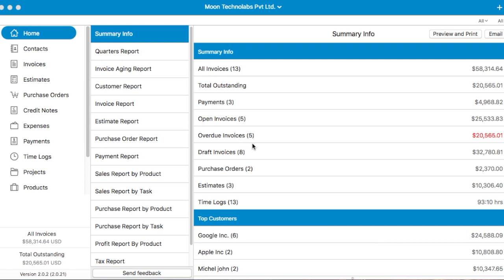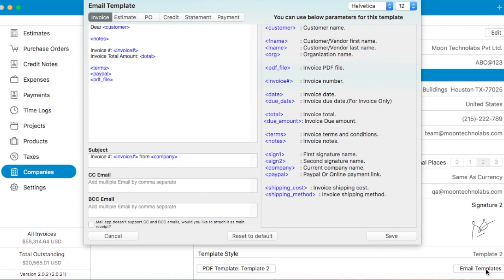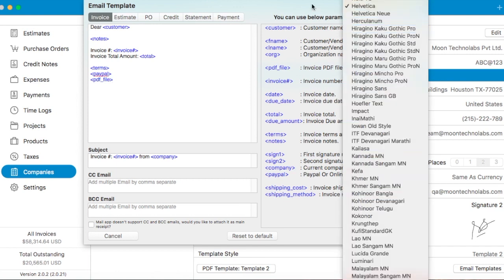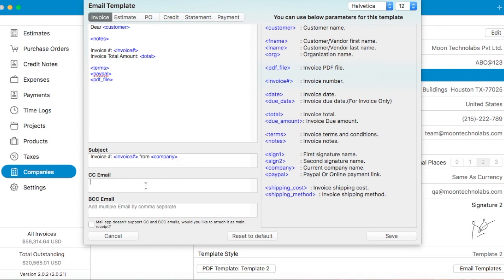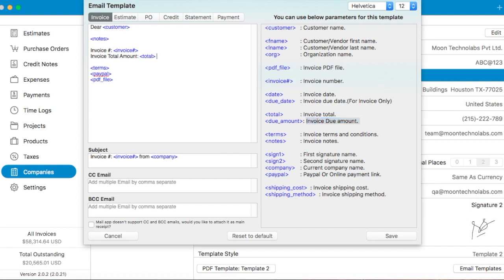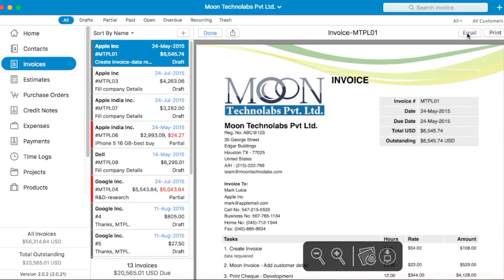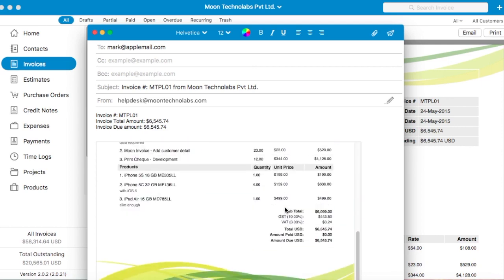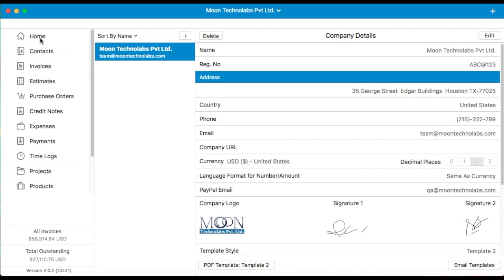How to create different email templates while sending invoices to your vendors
In this video, we’ve explained in easy STEP by STEP details about how to create different templates of your emails while sending your invoices, estimates, po, credit, statement, payment etc to your customer or vendors. In case of any simple or complicated "create different templates" query, you can ask to our experts for instant solution at